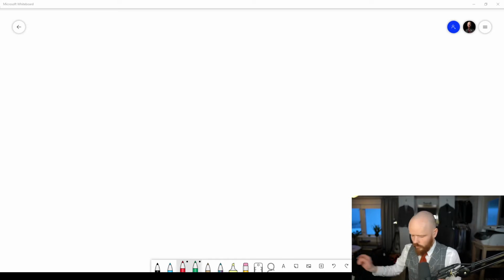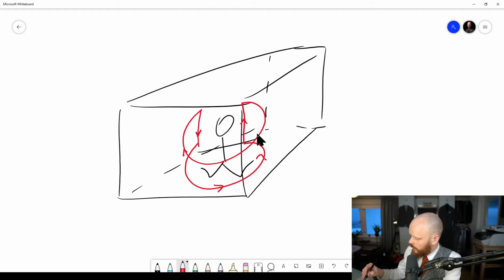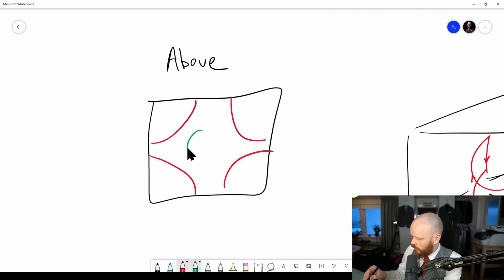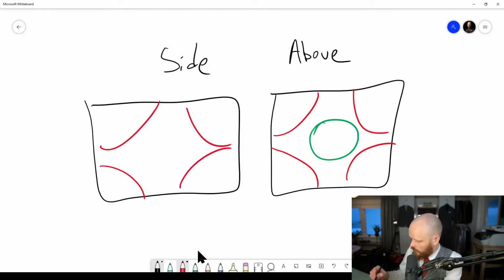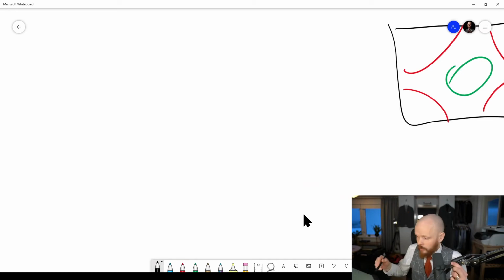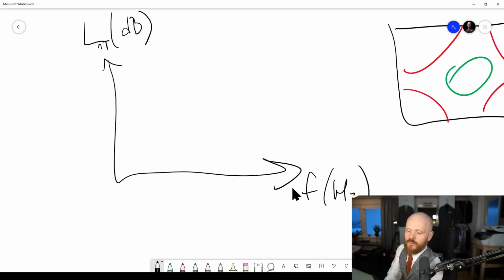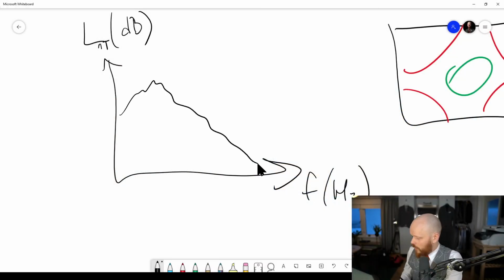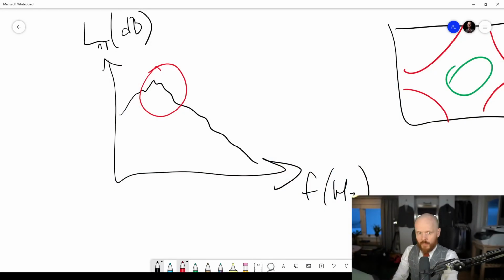How does the sound pressure level vary during a hand held sweep?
And why is this critical when working with timber buildings?